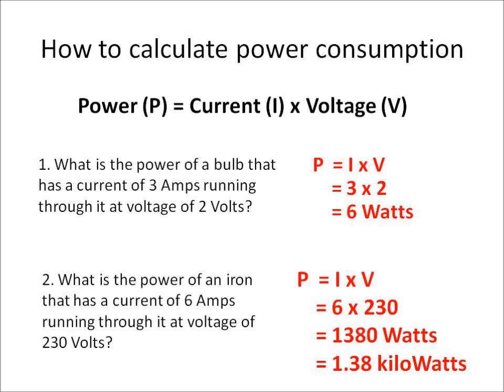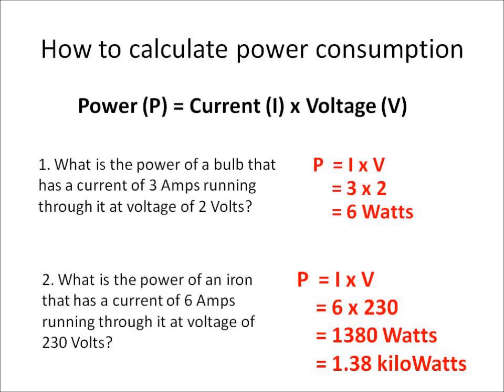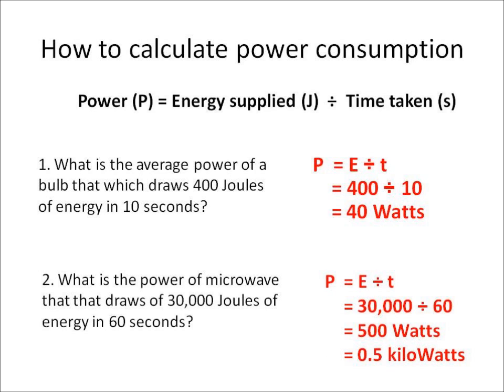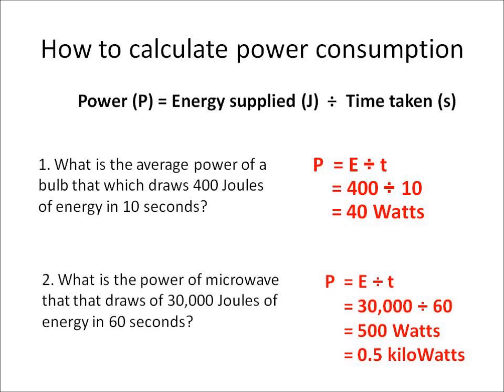P1.28 and P1.29 Electrical Power